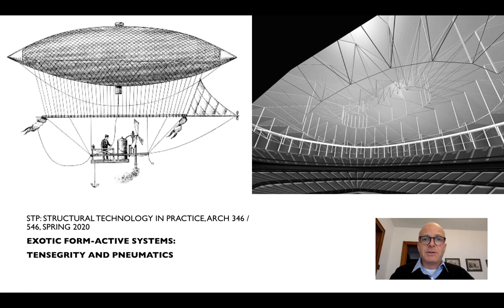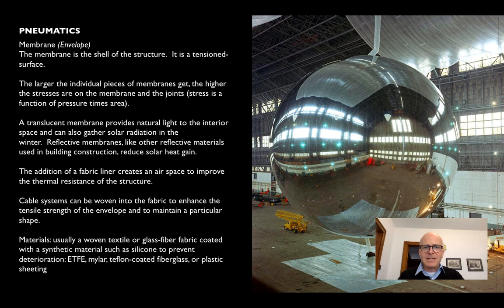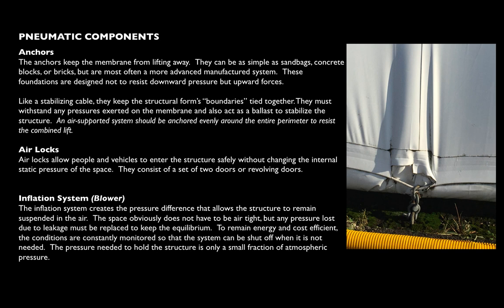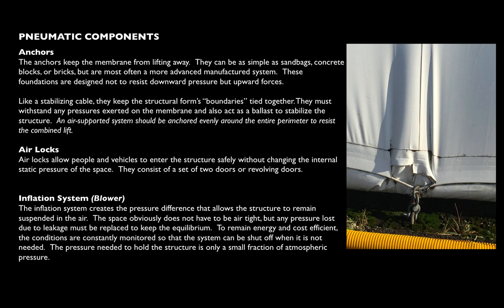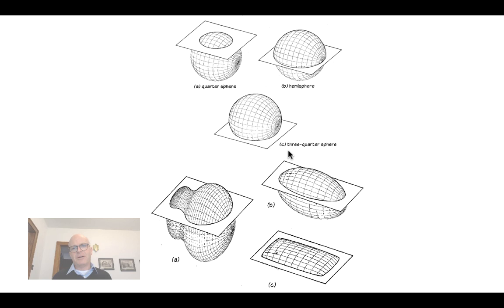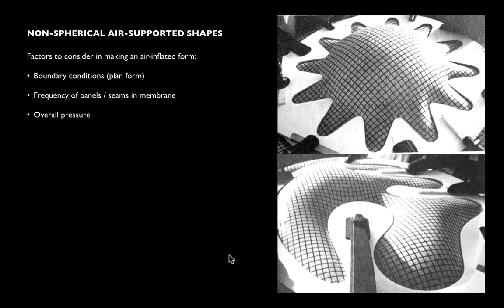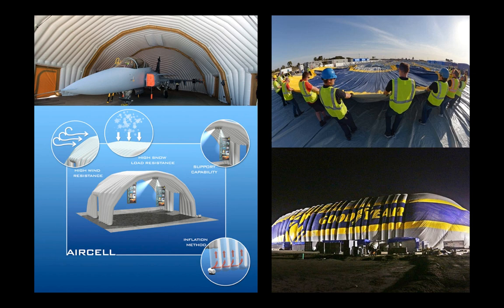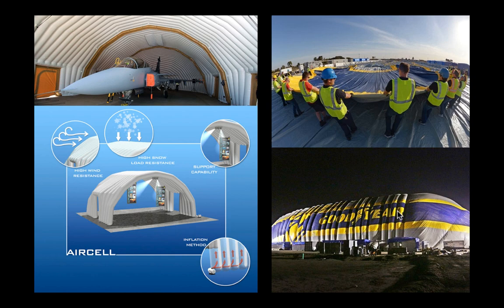ARCH 445 Lecture 04c Pneumatics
Case studies and finer points of pneumatic structures.